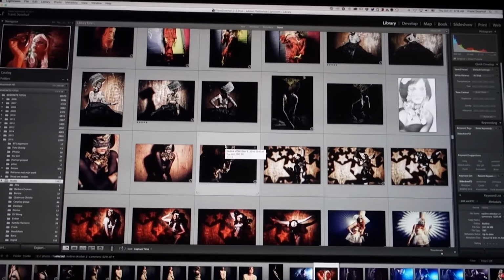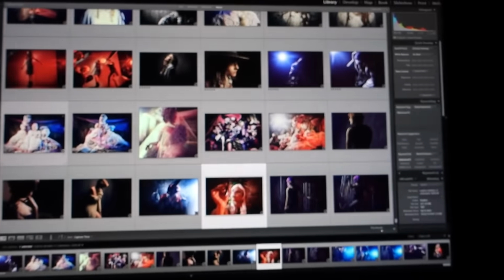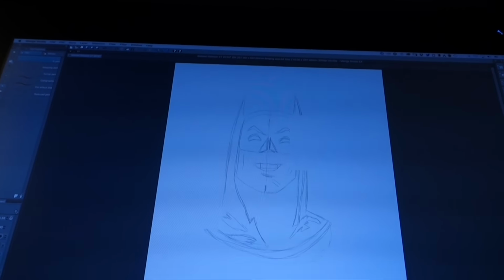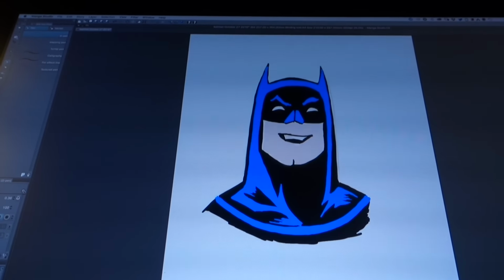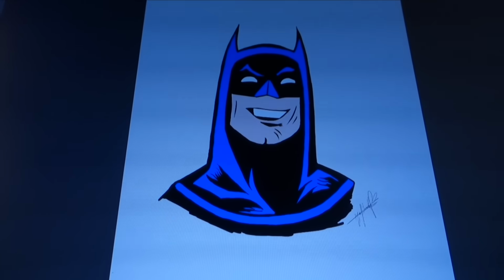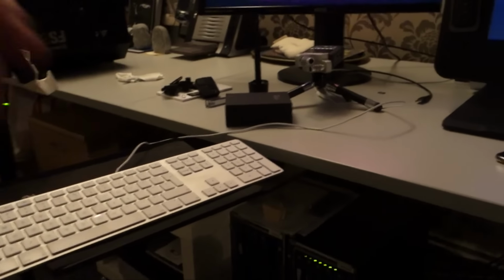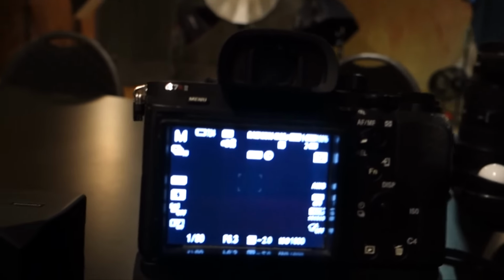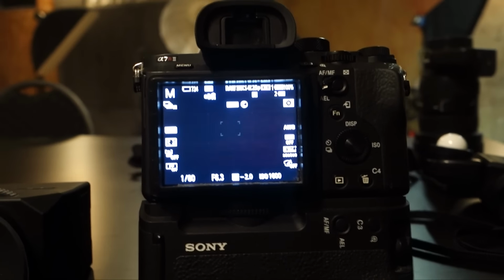Behind the closed DOORs October 27 2016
In todays episode some tips on :

Creating a POS folder really fast and why you need one
Keywords and smart albums in Lightroom
How to place your Wacom tablet for less strain on your arm and better performance
How to shoot wireless with the Sony camera series
Workarround for shooting wirelessly with the Sony A7RII (EVF problem)
A cool way to use the Tethertable from Tethertools

We also show you what we bring for the workshop tomorrow in AvioDrome and I show you a drawing I created with the layers and how I build it up.

Enjoy this episode.